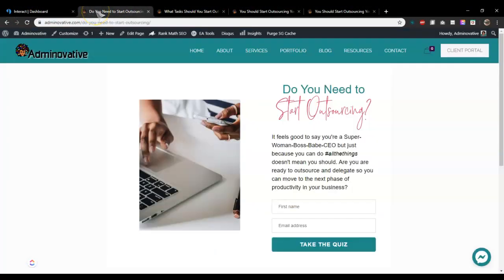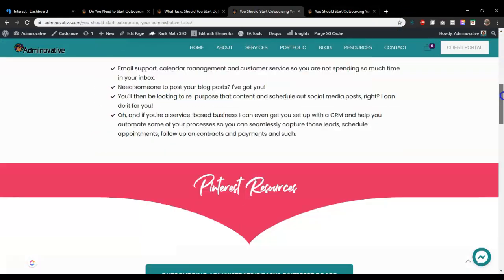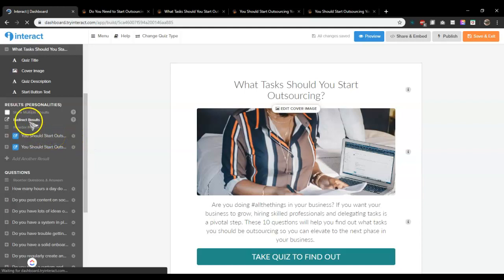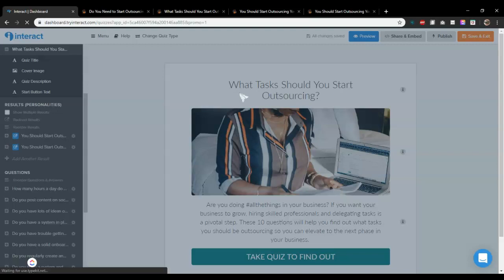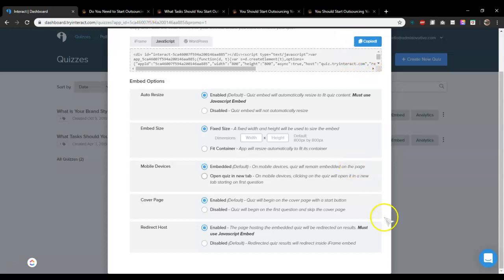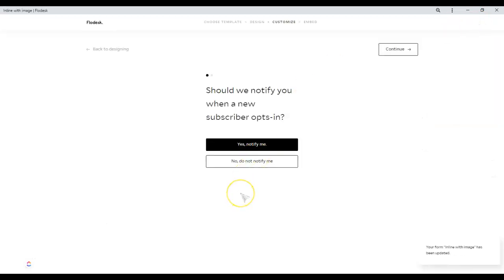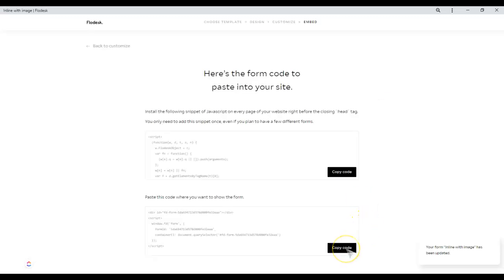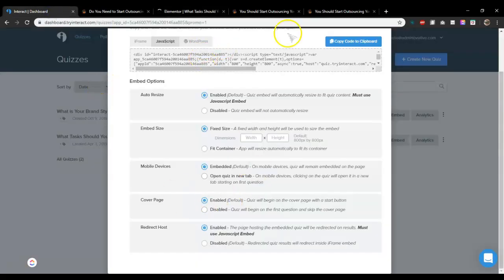How to Connect Interact and Flodesk Tutorial Workaround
In this video learn how to connect Flodesk and Interact so that your audience can opt in, take your quiz and receive their results via custom results pages designed on your website.

For a free 30 day trial of Flodesk and 50% the monthly cost